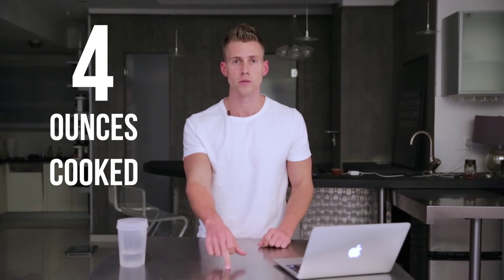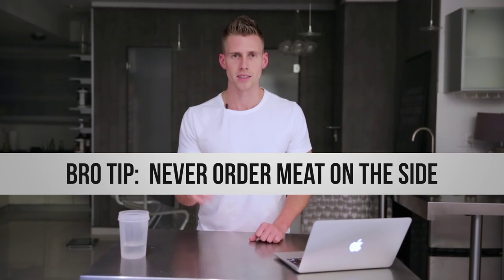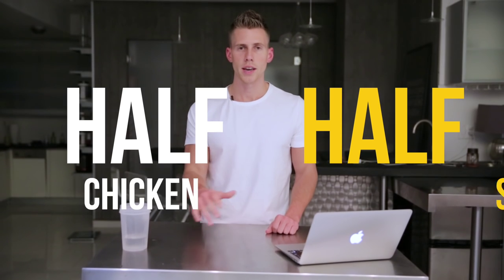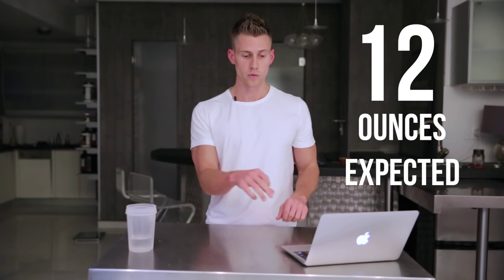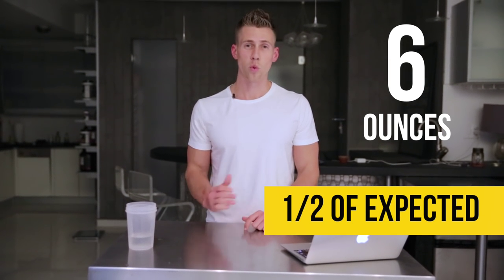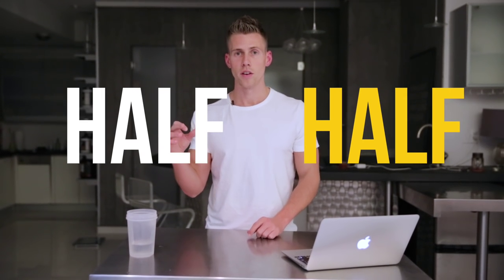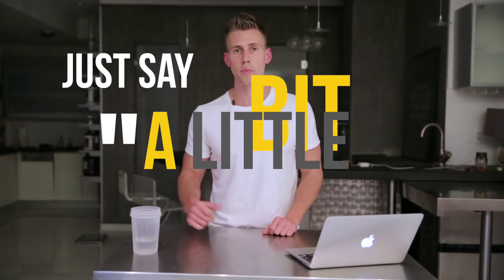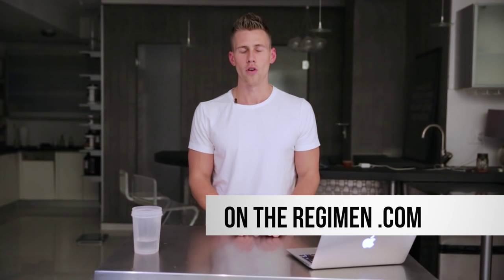Is The Chipotle Nutrition Calculator Accurate?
Mike Vacanti is a writer, entrepreneur, online fitness coach and trainer for Gary Vaynerchuk.